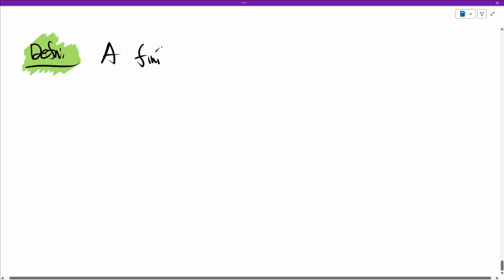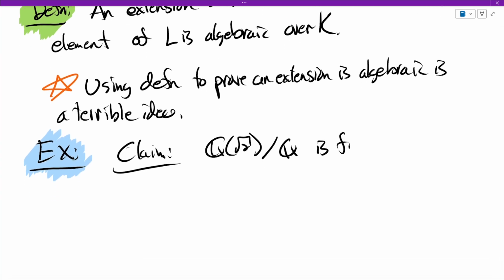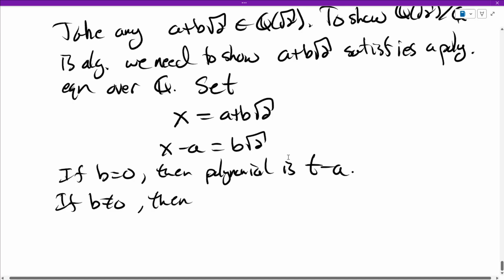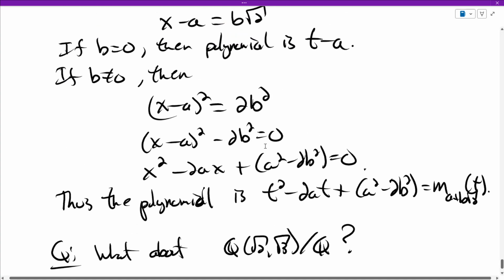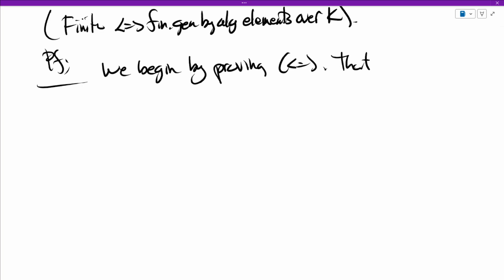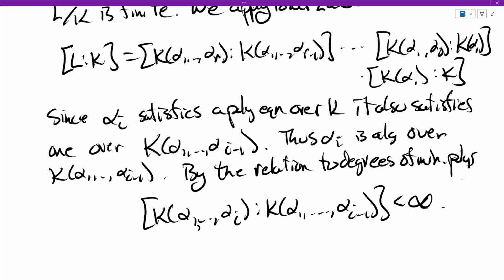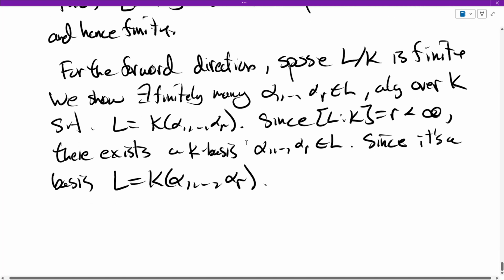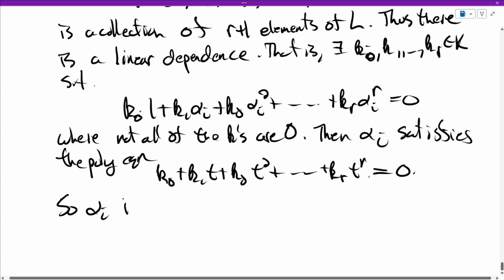Chapter 6, The Degree of an Extension, Algebraic and Finite Extensions, f.g. by algebraics is finite